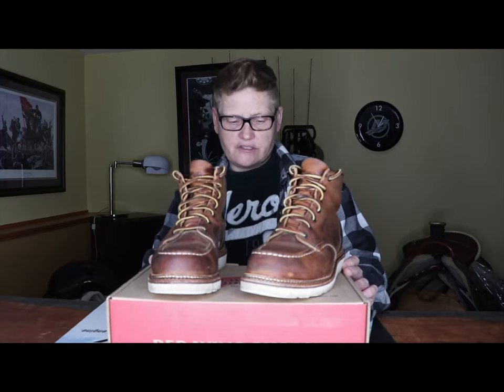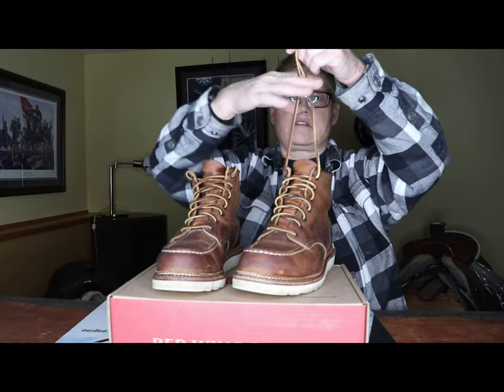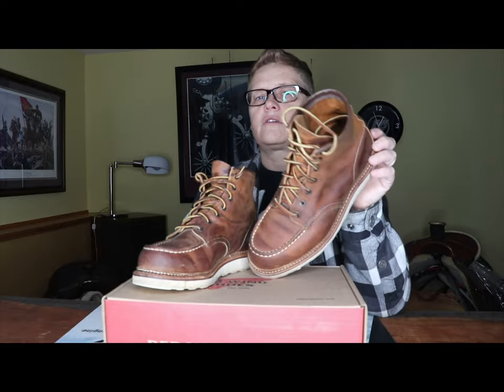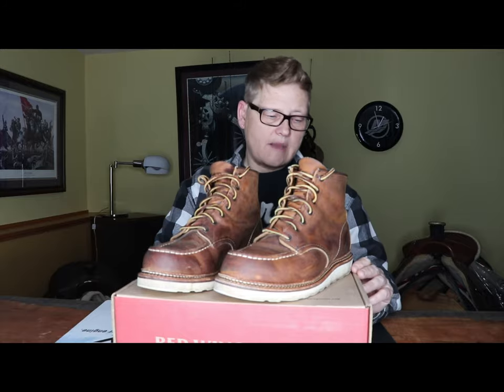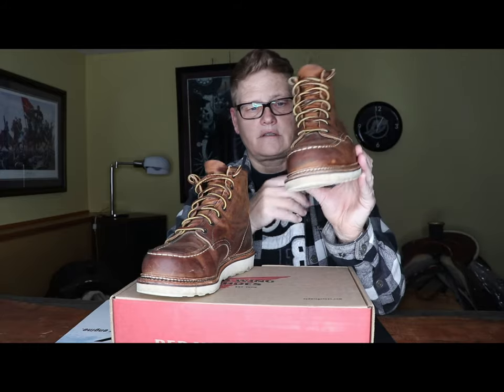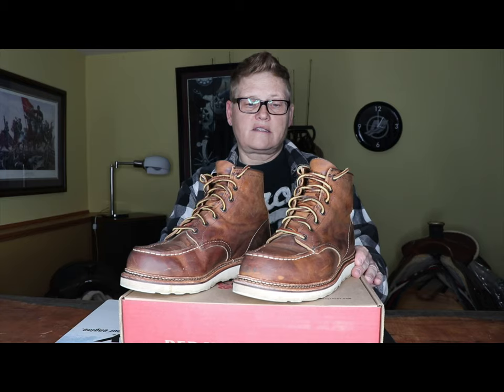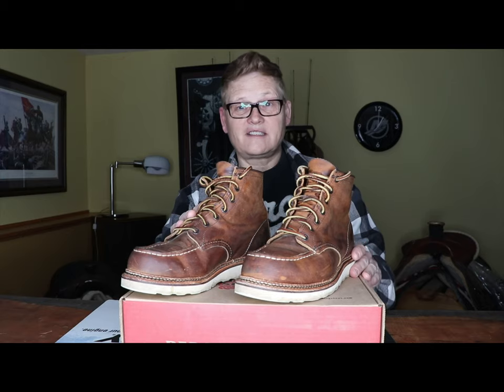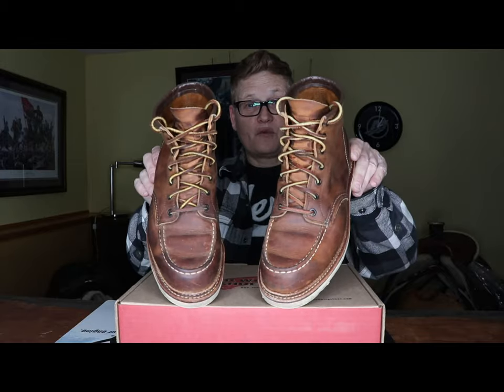One Year Review on the Red Wing 1907 Classic Moc Toe Boots - Copper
This is my one year review on the 1907 Heritage Classic Moc Toe Boots from Red Wing in the Copper.  Love this boot! They get better and better the more you wear them. Be safe and play outside like a BadgerFarmGirl!  Check out BadgerFarmGirl Outdoors on Facebook.